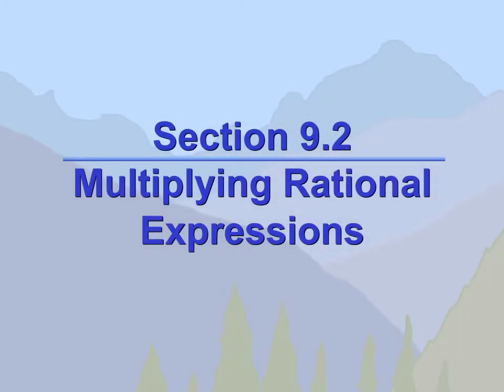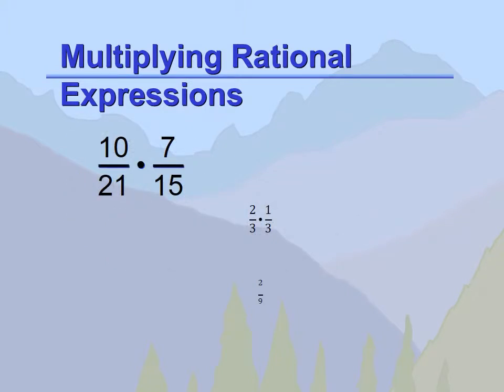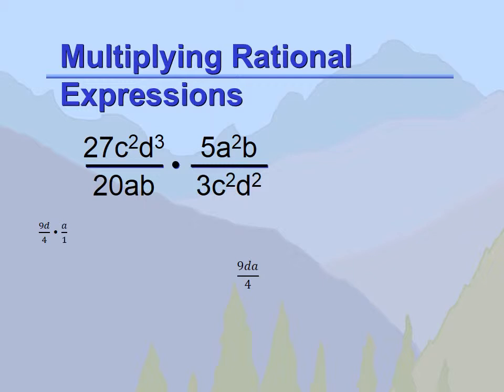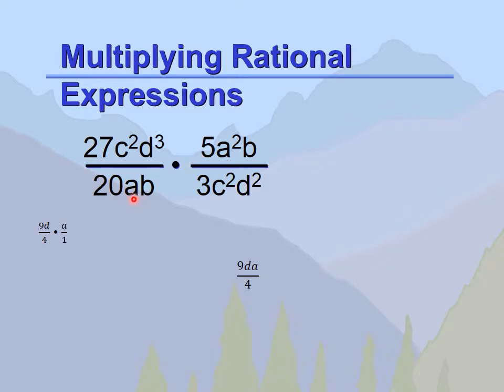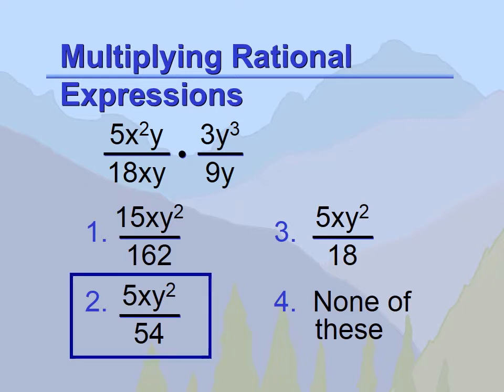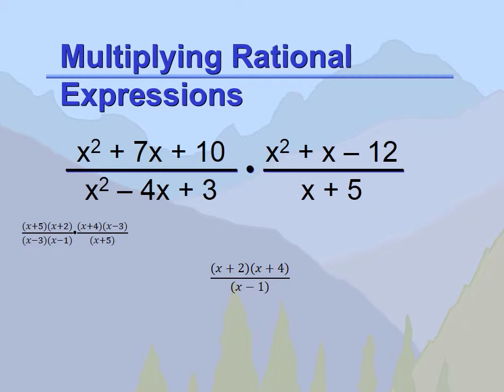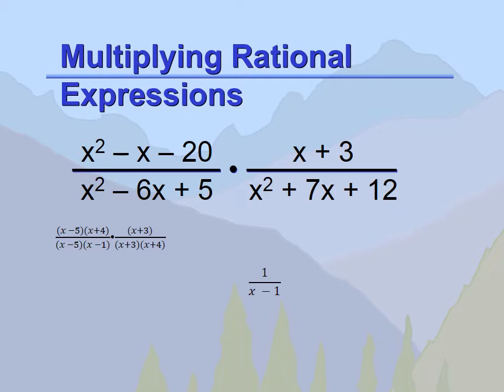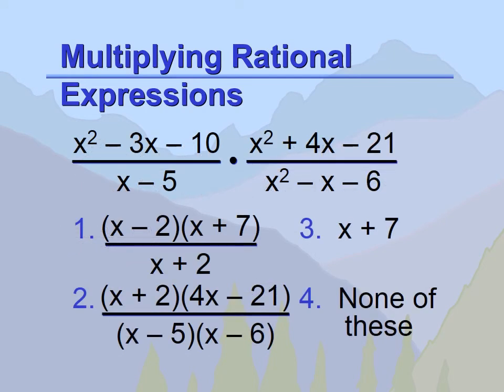Algebra 2 9.2 Multiplying Rational Expressions